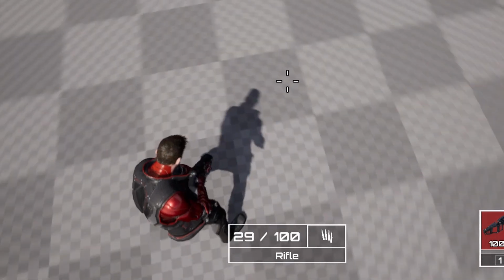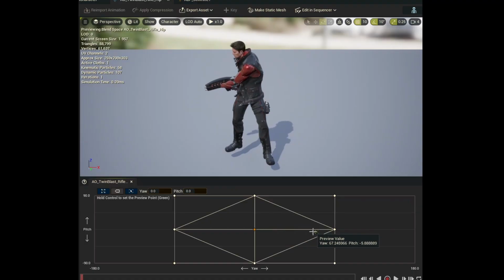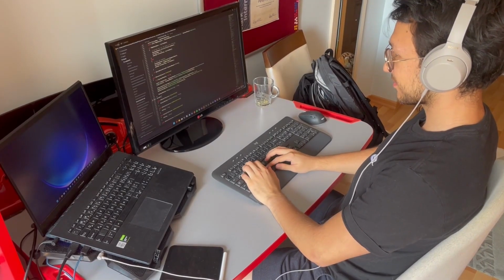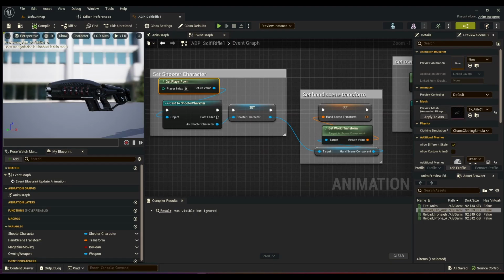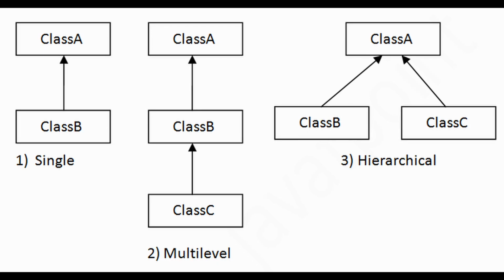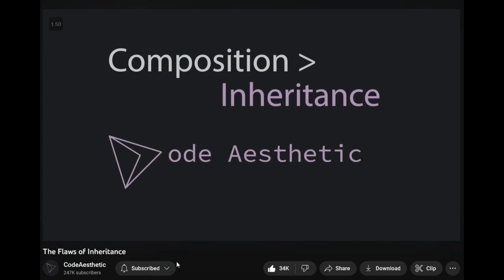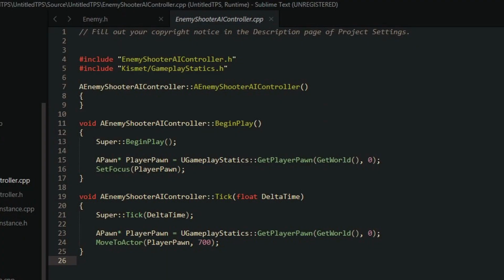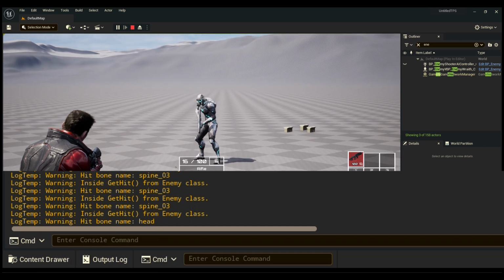A Week Of Progress on My Unreal Engine 5 Shooter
Assets I've used so far:
Epic Games (Unreal Marketplace): Paragon Twinblast, Paragon Wraith, Paragon Minions, Animation Starter Pack
Game Stuff Studio (Unreal Marketplace): Modern SciFi Rifles Bundle 4
FX Cat UA (Unreal Marketplace): Realistic Starter VFX Pack Vol 2
3DBrushwork (Unreal Marketplace): Polar Sci-fi Facility
Adobe: Mixamo Animations

Timestamps:
00:00 Intro
00:14 Recap
00:32 Reload
00:59 Aim Offsets
01:33 New Color Scheme
02:02 Enemy
02:43 Combat Style?
03:25 Shooting Revisited